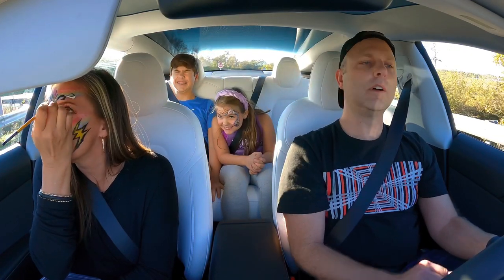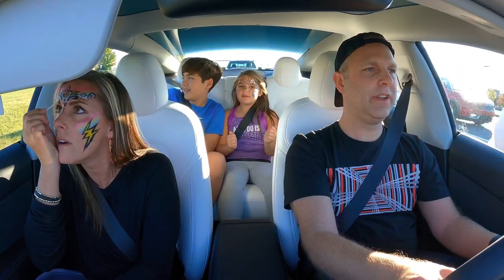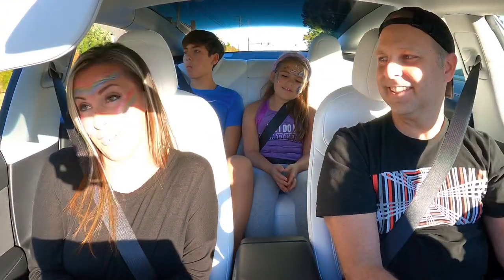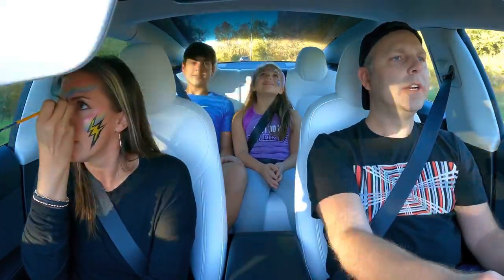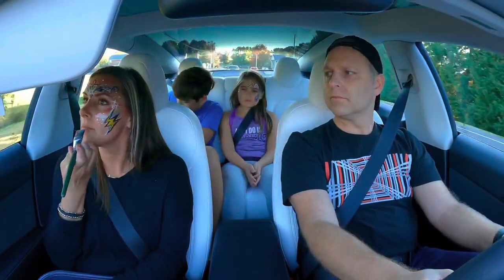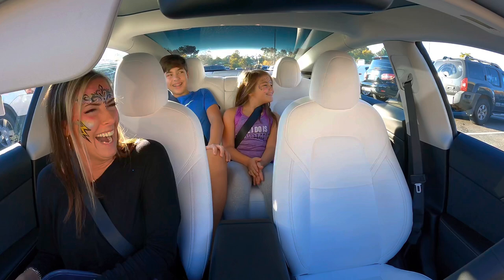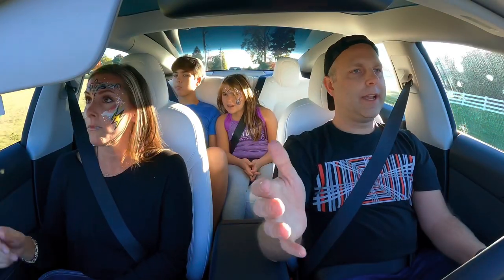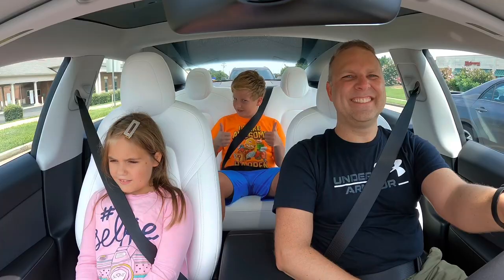Face Painter vs Tesla Model 3 Performance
What happens when take a world-class face painter, put them in a Tesla Model 3 Performance and they try to paint something on their face? Janelle is a world-class face painter and comes along for the ride today in my Tesla. She has been painting faces for a decade. Today she faces her biggest challenge yet. Can she paint something recognizable while I push the Tesla to it’s limits? This episode combines impressive fine motor skills with the acceleration of the Tesla. We do a launch. We go from 0-60 in 3.1 seconds. I prank her with the Smart Summon self-driving feature. This all happens while she attempts to paint a masterpiece on her face. Part beauty and make-up channel episode, part challenge, part reactions, part automotive, part comedy, all Tesla, all fun!! Enjoy these hilarious reactions and humor.